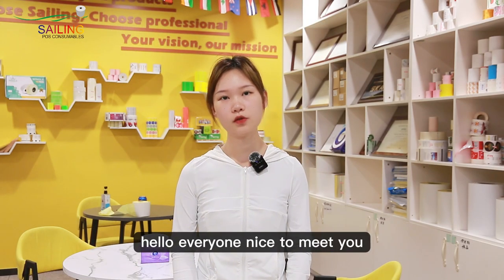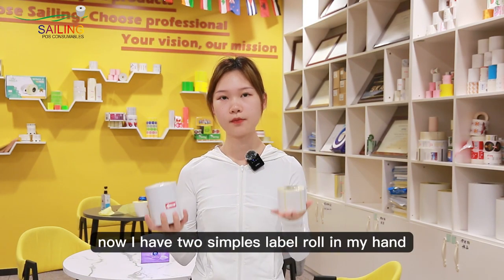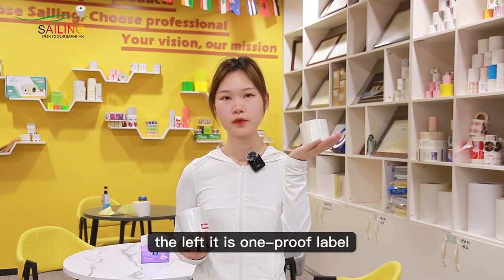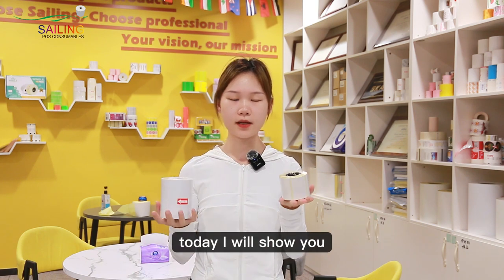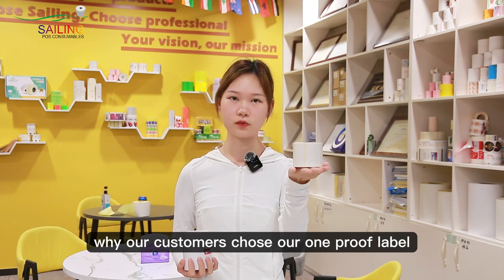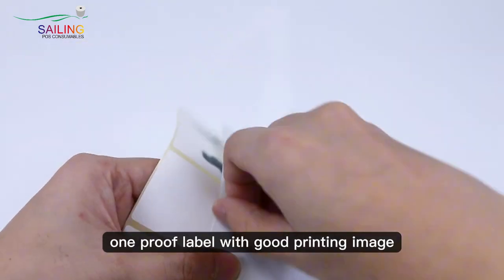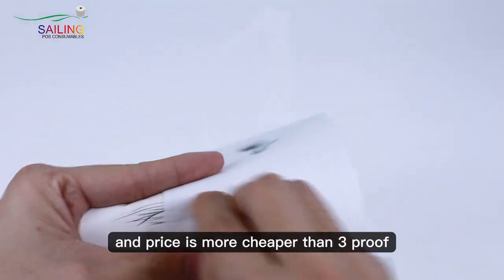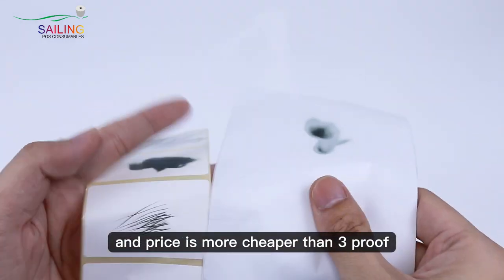Sailing paper - Unveiling the Superiority of One-Proof Thermal Labels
Welcome to Sailing paper , your go-to destination for high-quality thermal paper and labels! 🌟 In this video, we're excited to showcase the remarkable advantages of our Single-Proof Thermal Labels compared to the Triple-Proof ones.

🏷️ **Cost-Effective and Crystal Clear Printing**
Discover the cost savings with our Single-Proof Thermal Labels! We've conducted a comprehensive comparison, highlighting the affordability of our labels without compromising on print quality. Experience sharper, more vibrant prints that make your labels stand out.

🛡️ **Reliability Without Compromise**
Our Single-Proof Thermal Labels are designed for reliability without compromise. We've meticulously engineered labels that resist environmental challenges while offering a budget-friendly solution. Experience durability and functionality in one package.

🤝 **Choose Sailing for Quality and Affordability**
Sailing is committed to providing you with top-notch thermal paper and labels that exceed expectations. Make the smart choice for your printing needs – choose Sailing for quality, affordability, and exceptional performance.

📦 **Explore Our Range**
Ready to elevate your labeling experience? Explore our extensive range of thermal paper and labels at [Your Website Link]. Sailing – where quality and affordability set sail!

Thank you for choosing Sailing – Your Partner in Printing Excellence! 🖨️

Welcome to join us and become our partner.
Let's make more profit together.